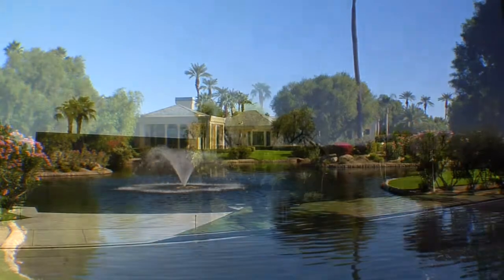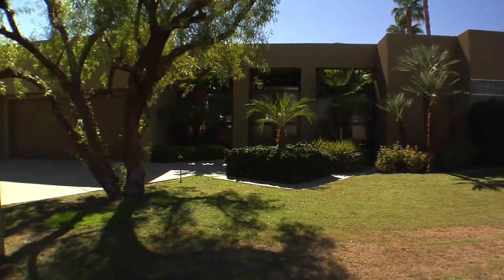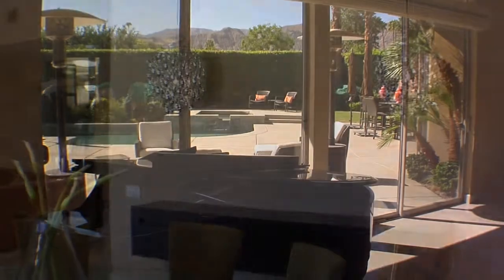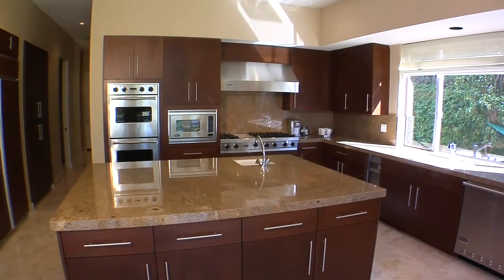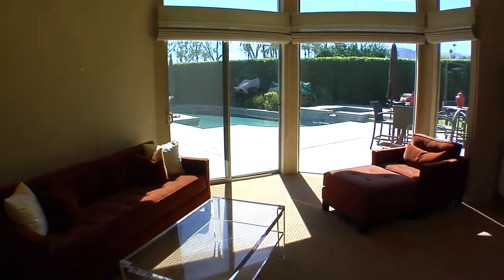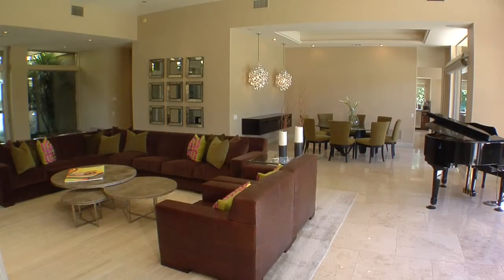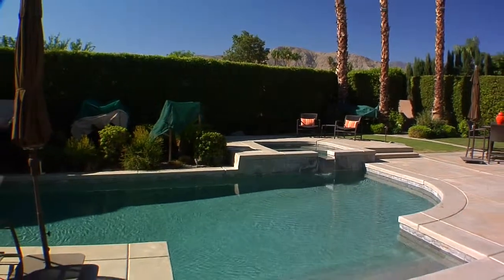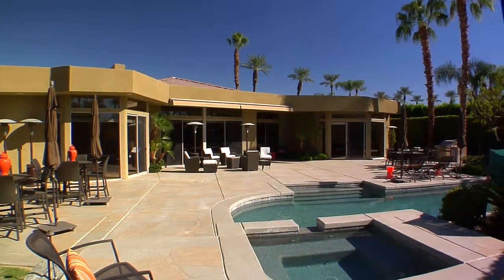Waterford In Rancho Mirage